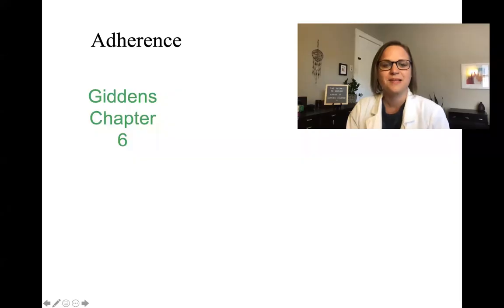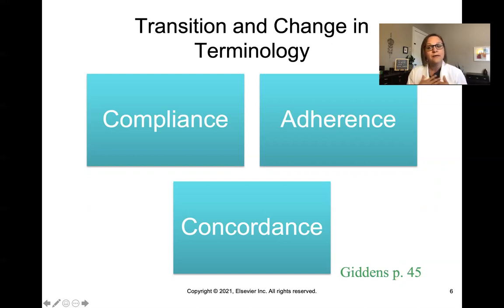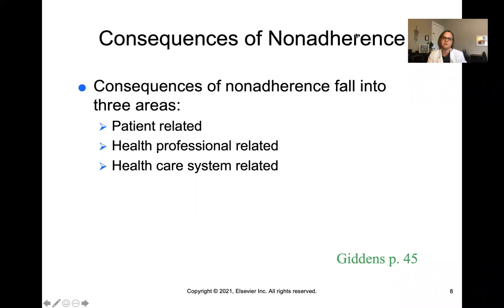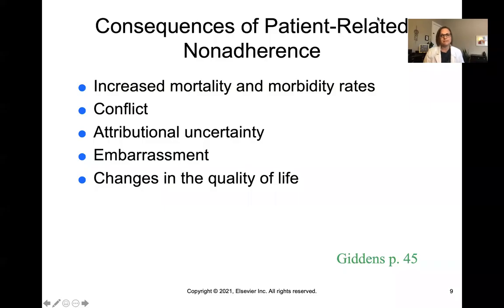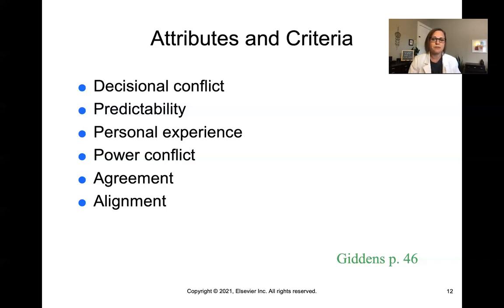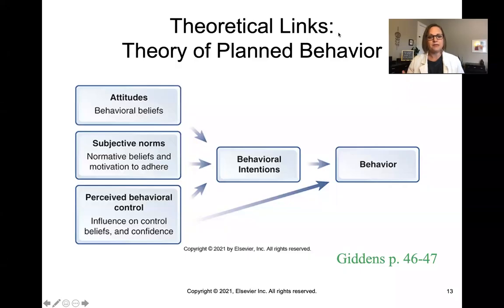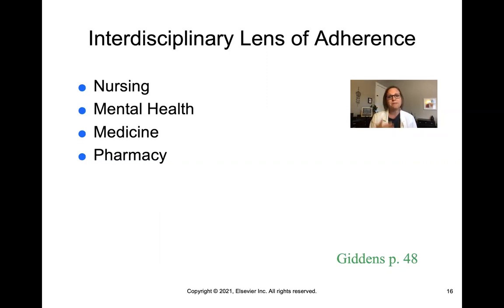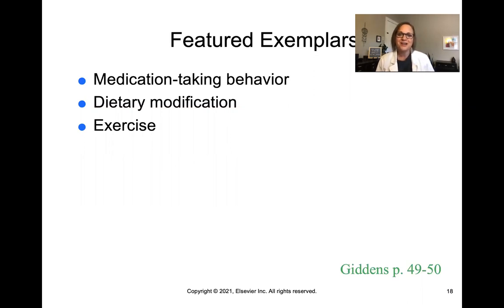Adherence (Giddens)- Nursing Fundamentals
Easy & simple review of the concept of patient adherence.  We'll define this concept, discuss stages of adherence, and discuss how nurses can help patients adhere with their treatment plans.

Follow along with active notetaking!

-Meredith

Nursing Educator & Founder or 360-RN.com